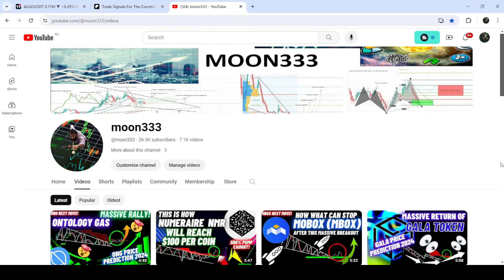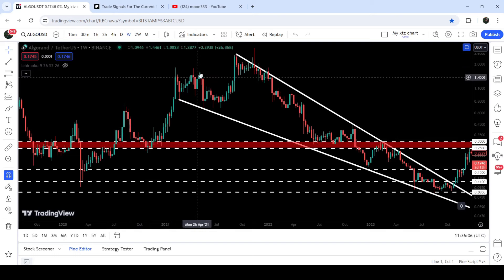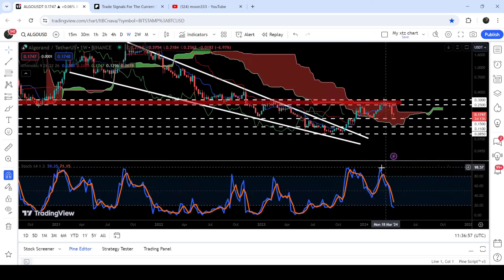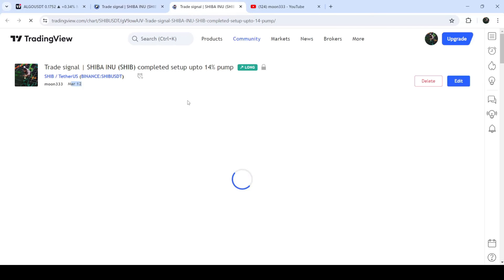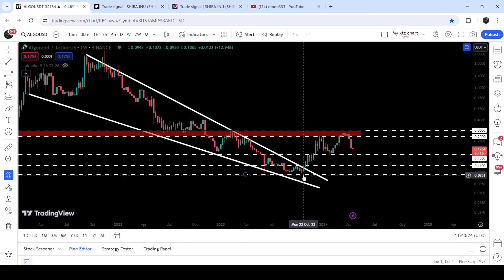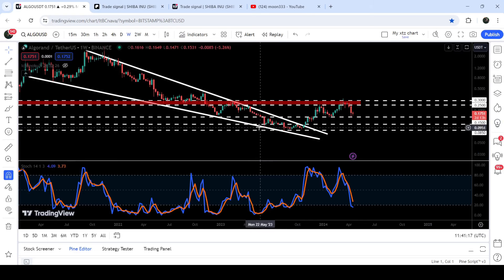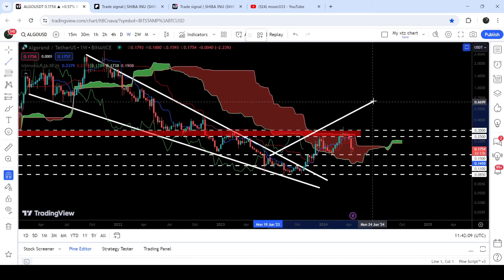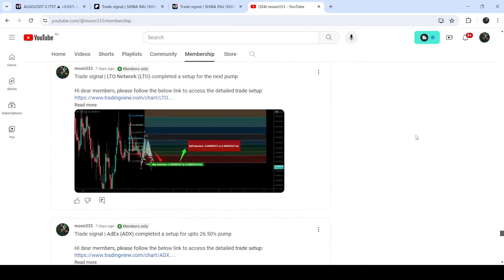Algorand (ALGO) | $3 Per Coin Move!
Or